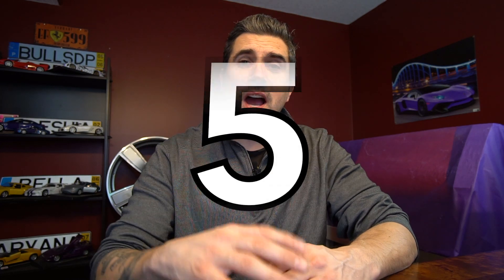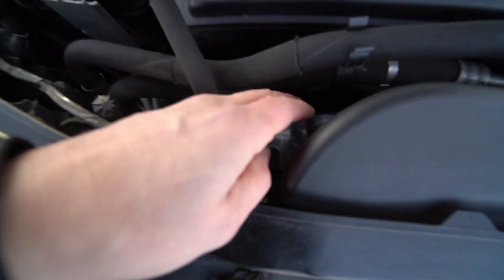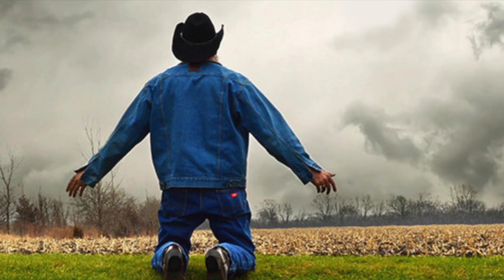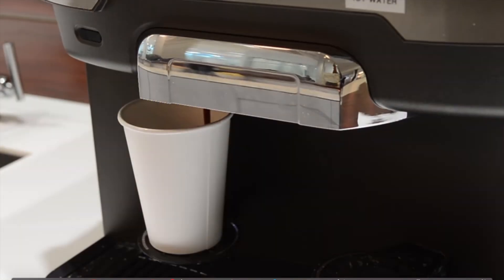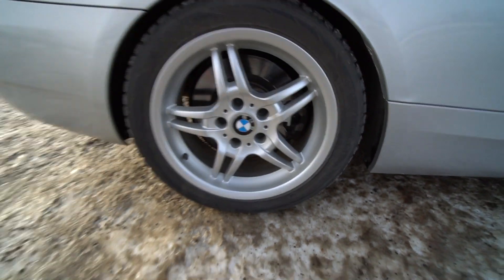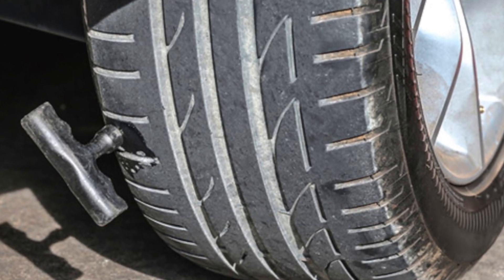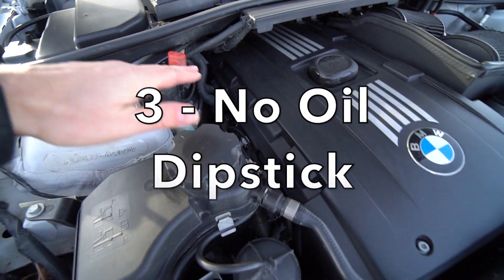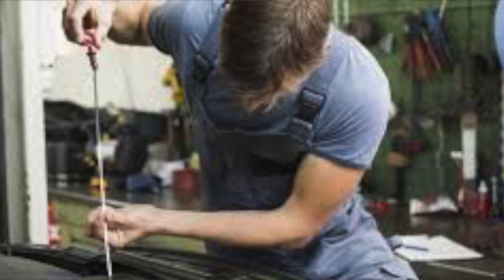5 Reasons Not To Buy Unreliable BMW 335i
5 Reasons Not To Buy Unreliable BMW 335i

Owning a BMW N54 powered 335i of either an E90, E92, or E93 means that there may be issues as it is one ofBMW's best and worst wrapped up into one car.  It is the first twin turbo BMW and came out in 2007, 2008, 2009, and changed to  single turbo N55 in 2010.

Today I explain issues I have experienced and tell you 5 reasons to stay away from this car.  We discuss interior plastics and soft touch, engineering and design, oil dipsticks, run flat tires, and the sheer cost of repairs and maintenance and how to reduce those costs by  do-it-yourself or DIY.

Be sure tell share your thoughts, experience and whether you own or would own one of the fast, fun, yet problematic cars.  Is it really unreliable?